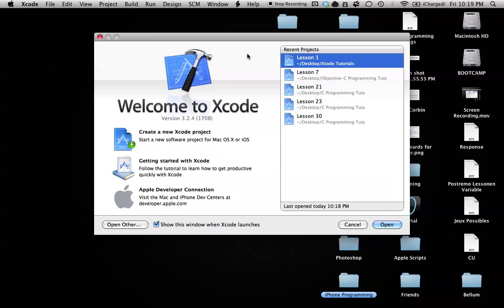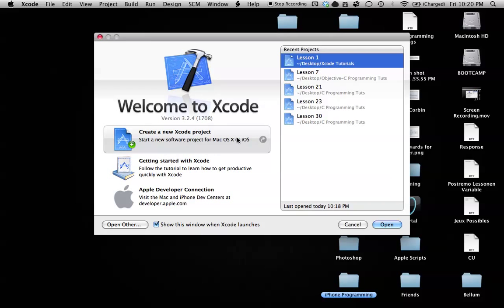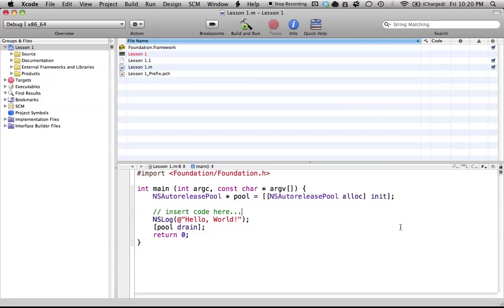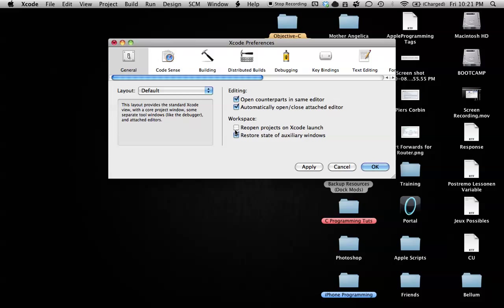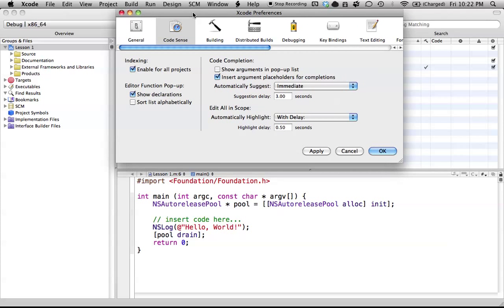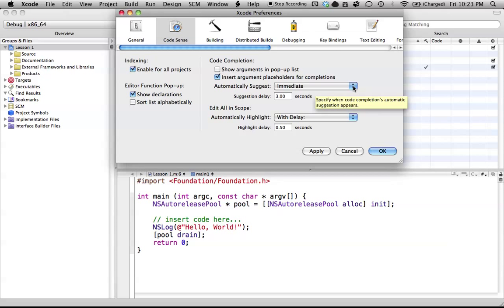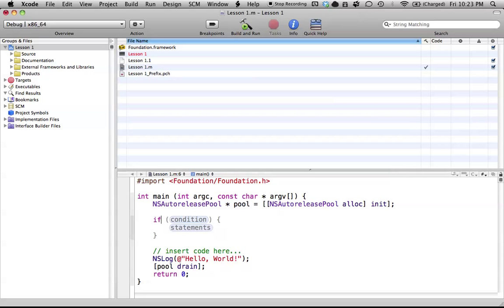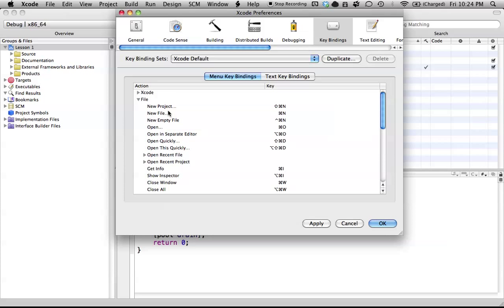Xcode Tips L1 - Preferences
Xcode tips, the secrets hidden within the huge IDE